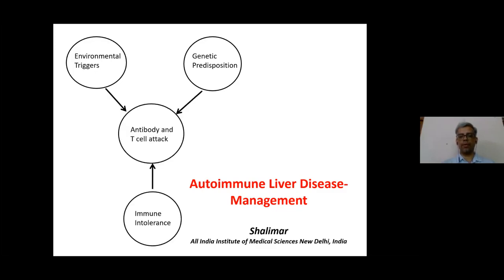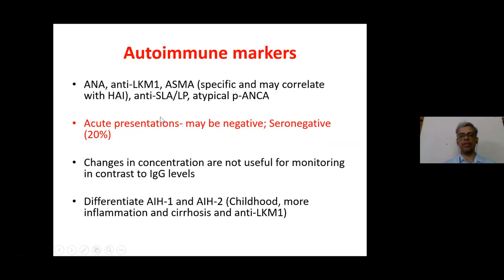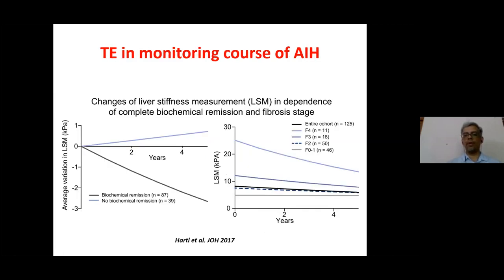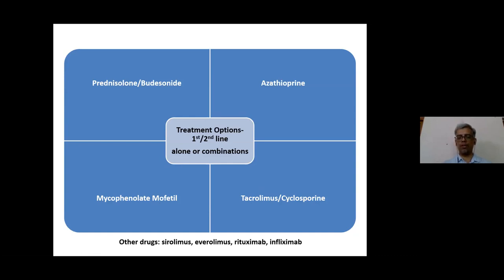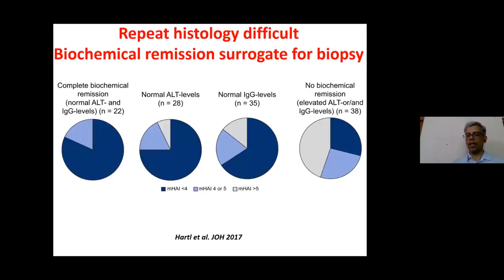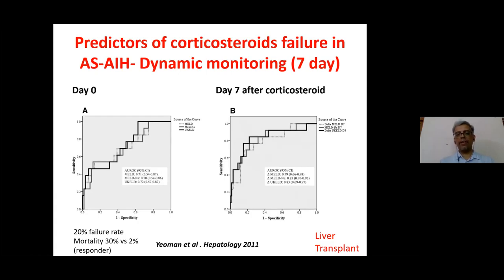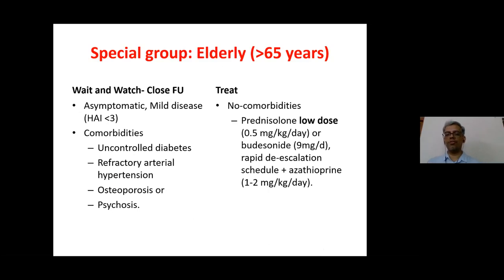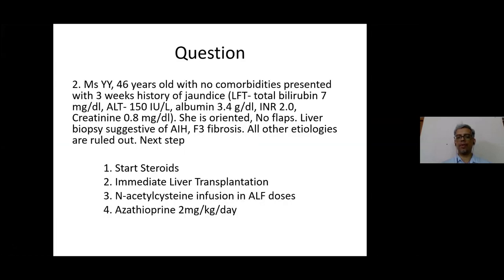ISG MASTERCLASS I: (14) Management of autoimmune liver disease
Management of autoimmune liver disease
Dr Shalimar